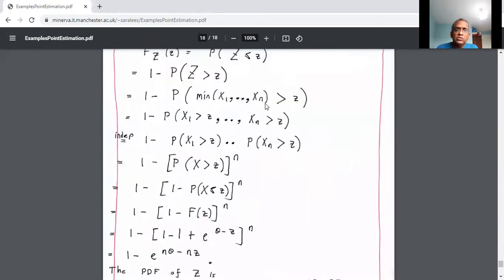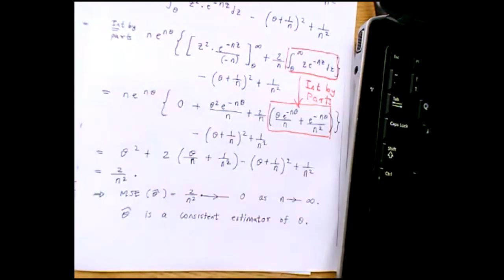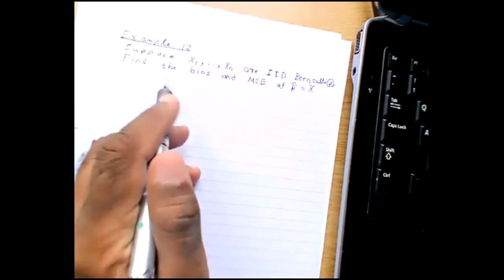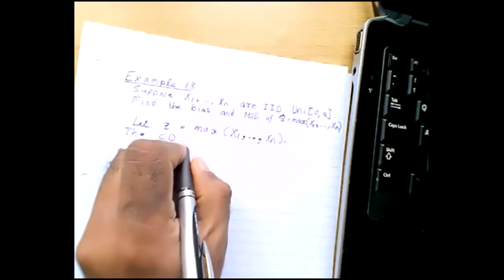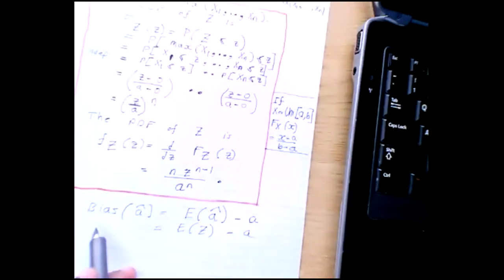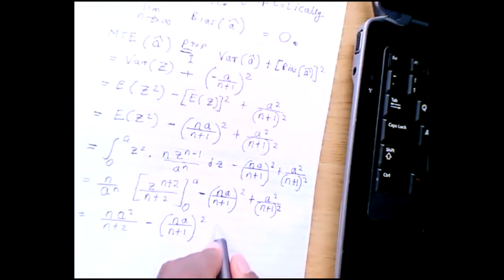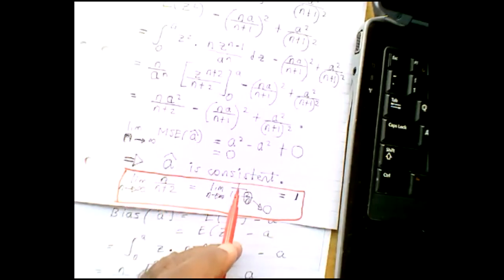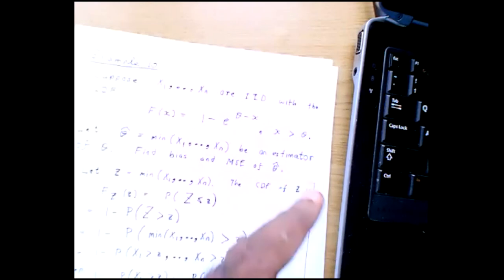Review Session 10-11am on Monday 8 March 2021